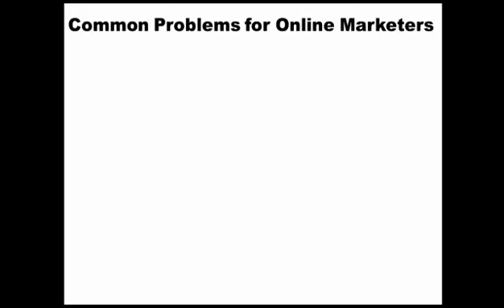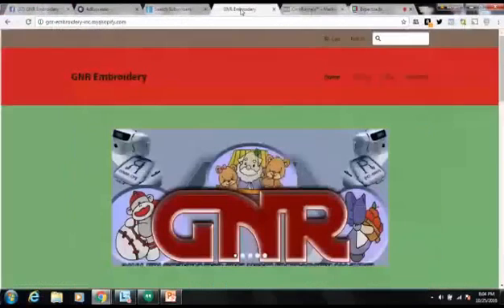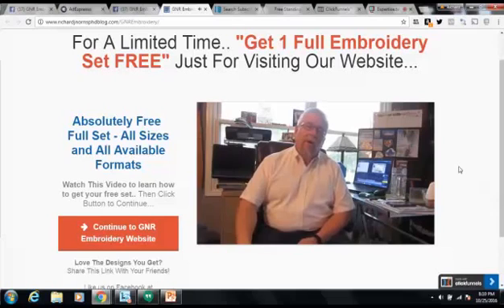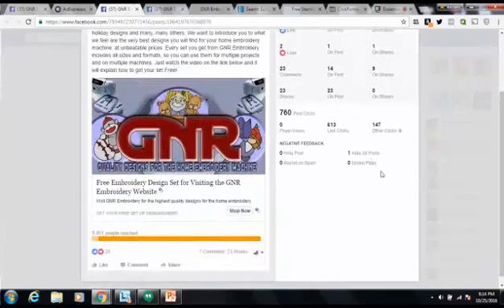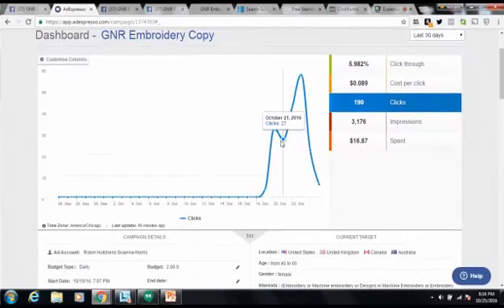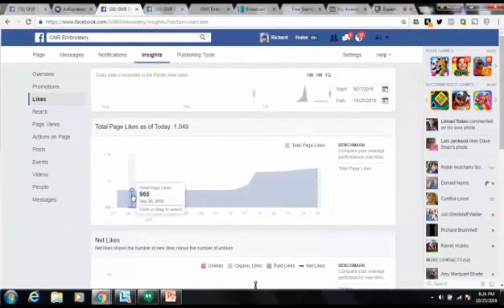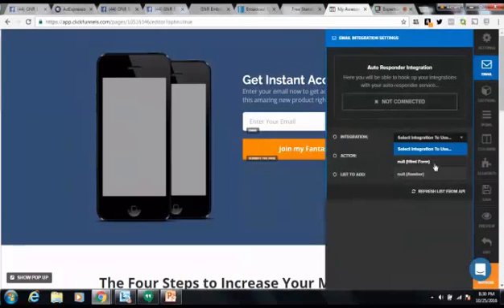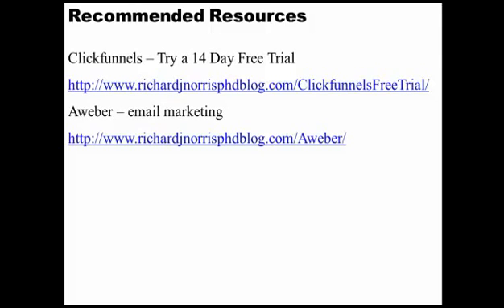List Building Webinar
Learn how to target a market and build a list of 352 in just a little over a week, utilizing online tools.  Even if you are just starting as an online marketer and have no experience, you can have a list of targeted prospects to market your products and business to.